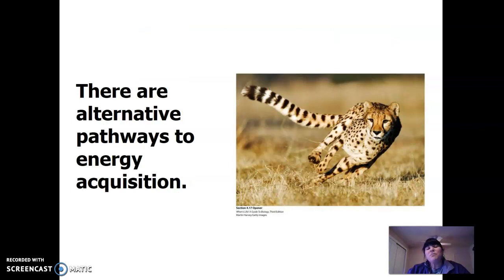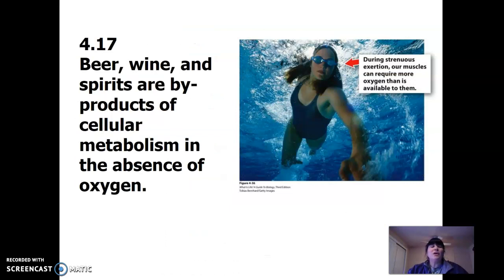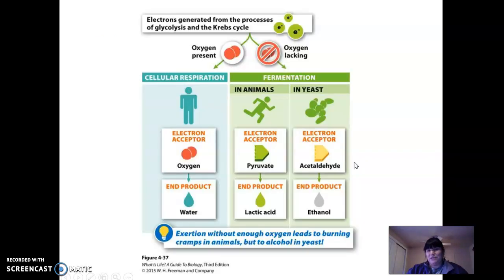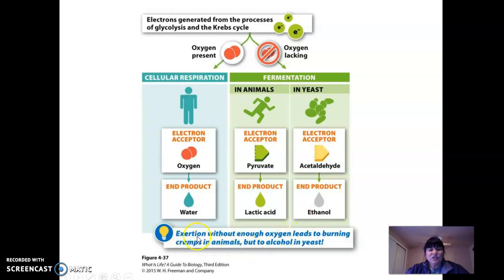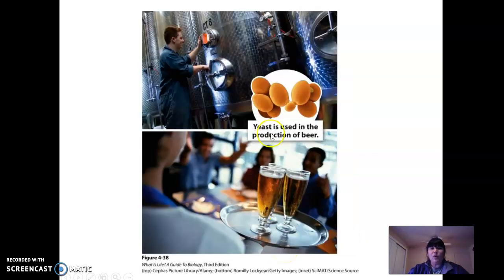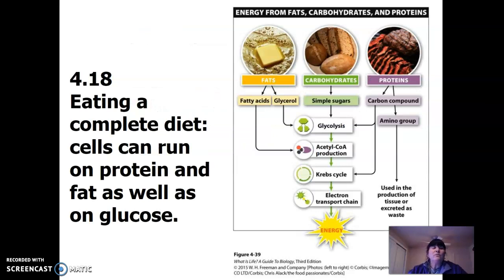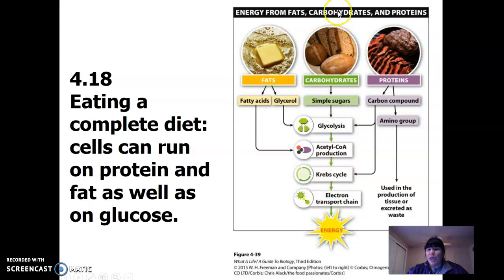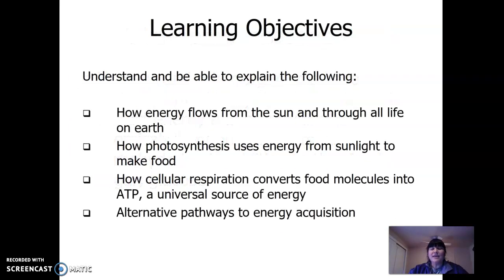bio 1 energy/ respiration video 3